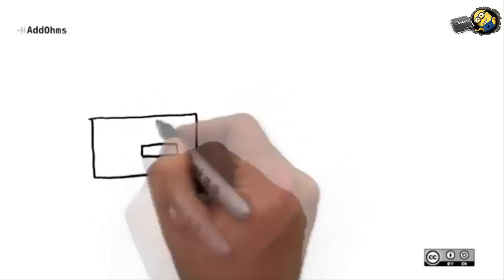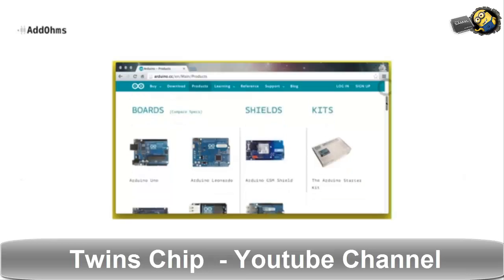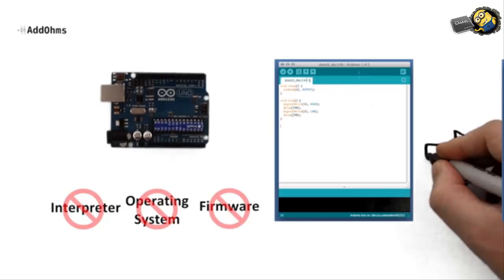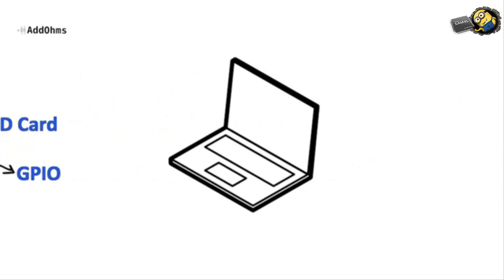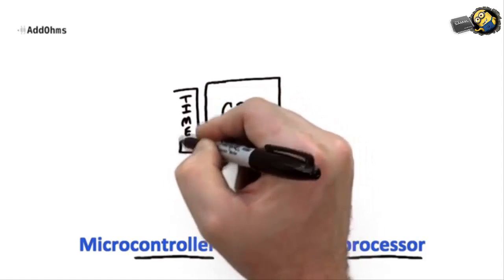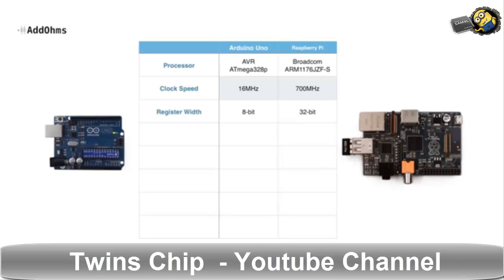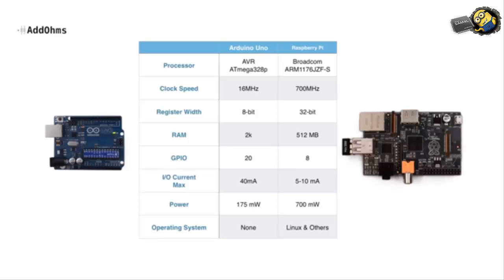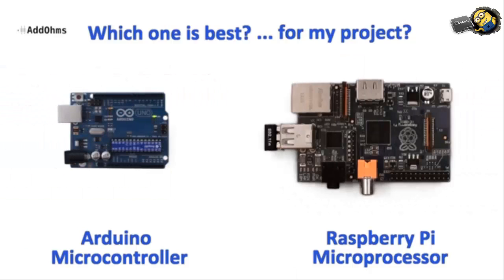Comparing the Arduino and Raspberry Pi مقارنة بين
Arduino and Raspberry Pi مقارنة بين
تظهر هذه المقارنة الفرق في امكانيات كل لوحة و كيف نختار بينهما عند تطبيق مشروع ما